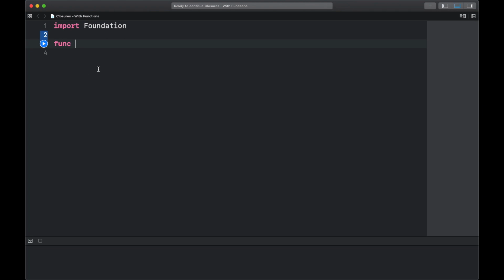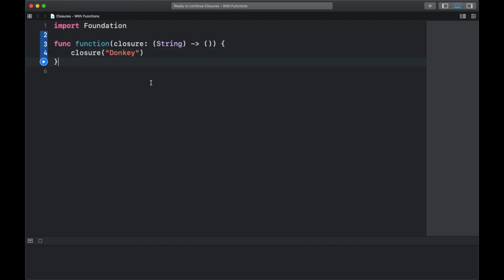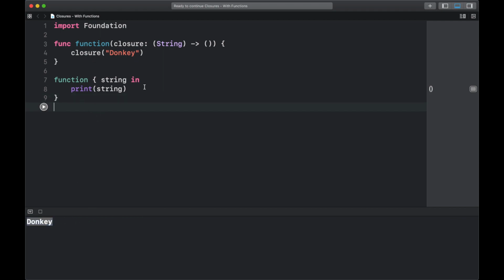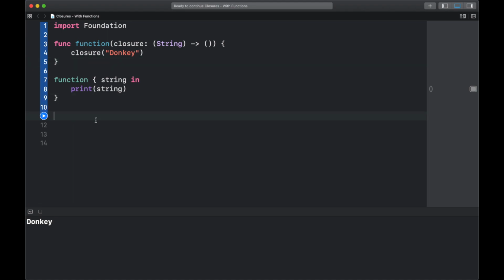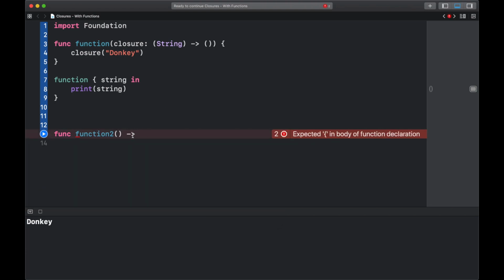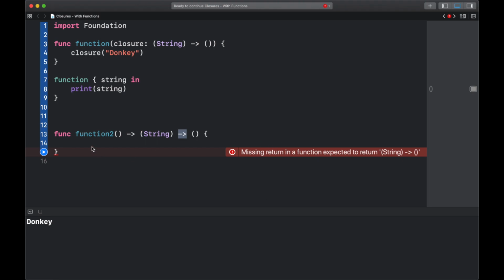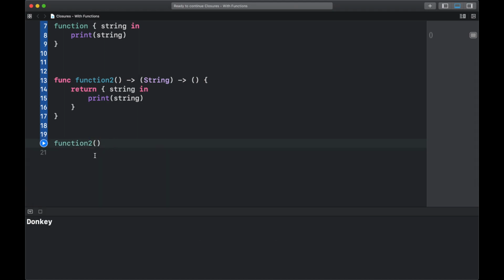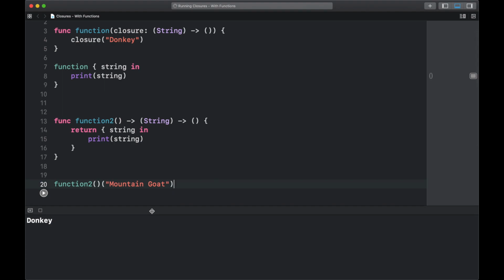Swift | Closures - With Functions